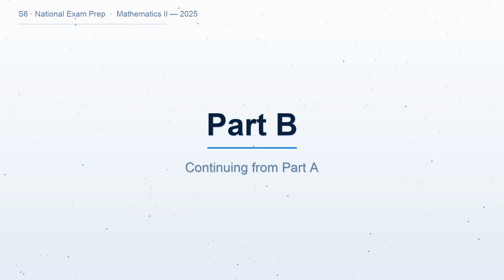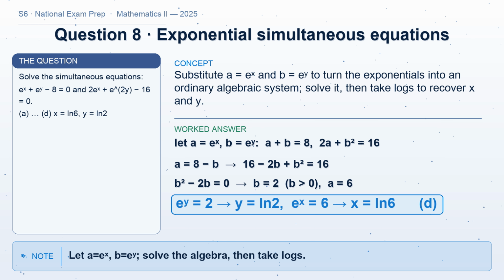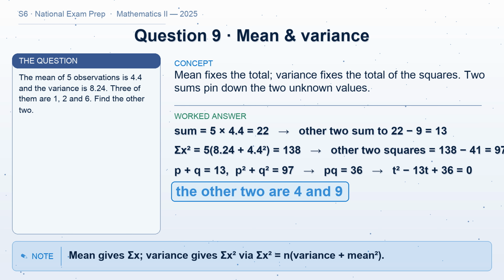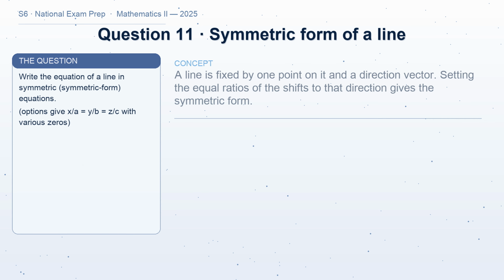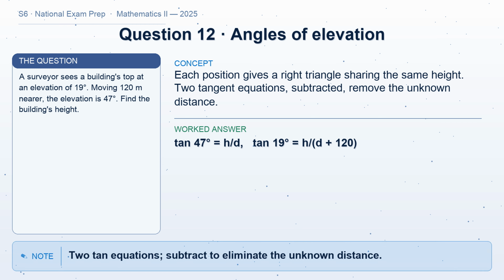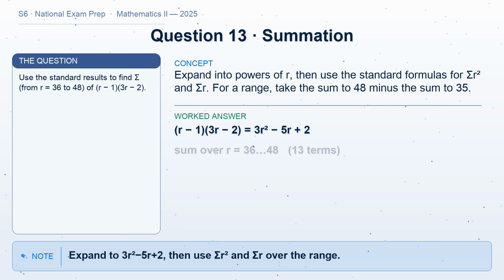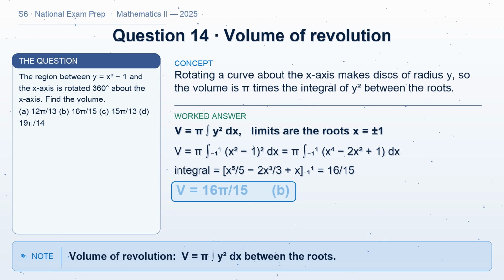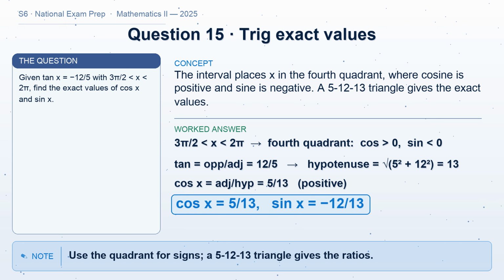Rwanda NESA S6 Mathematics 2025 Past Paper Solutions | Part B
In this lesson, we will solve every question in Part B of the 2025 NESA S6 Mathematics examination. Pause. before each solution and try the question yourself.